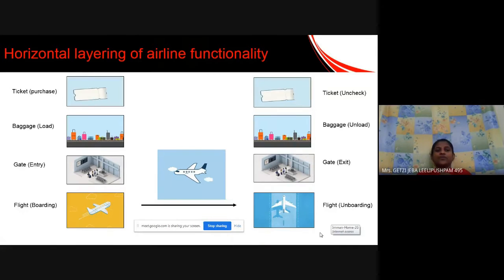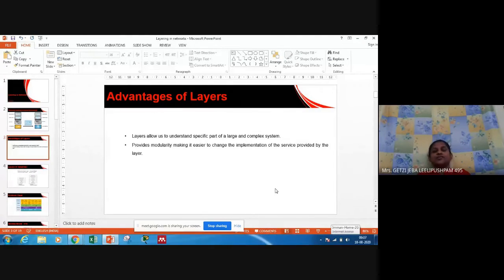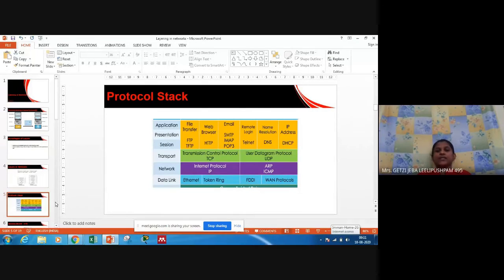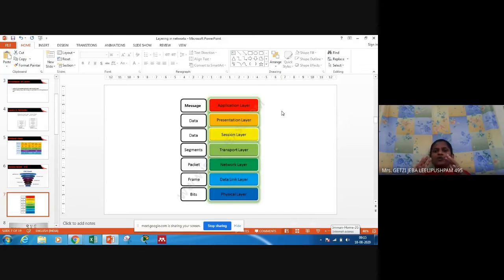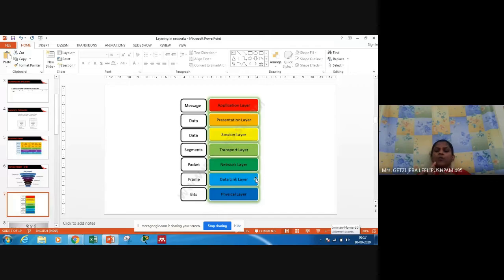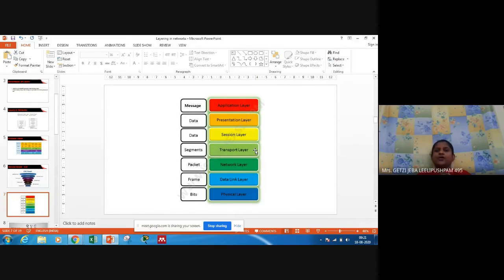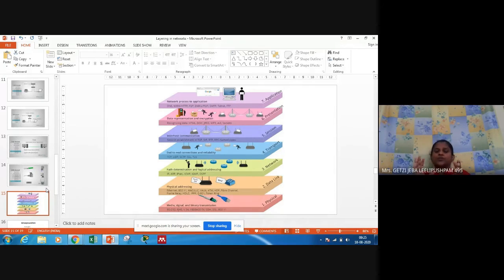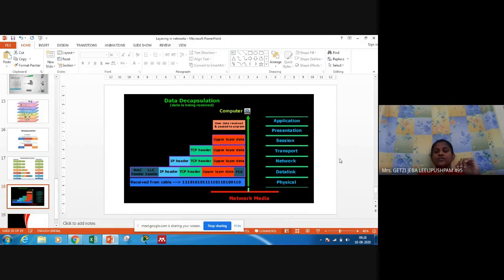Layers in Computer Networks